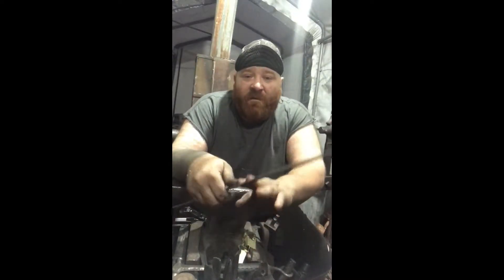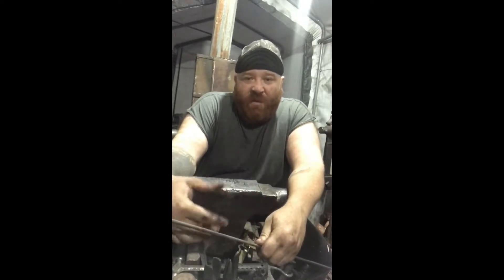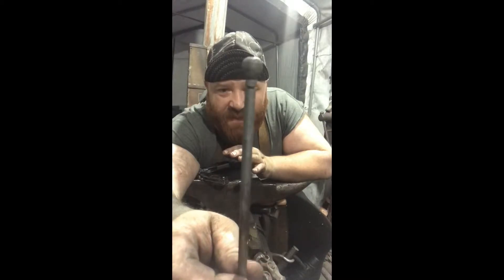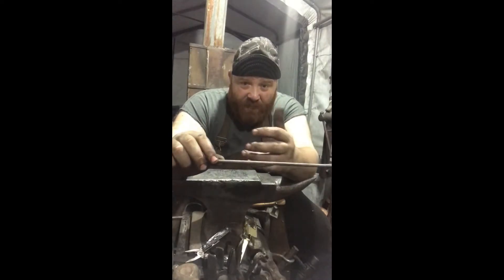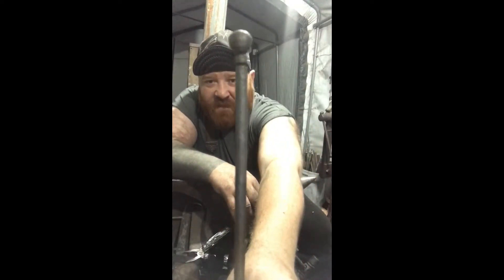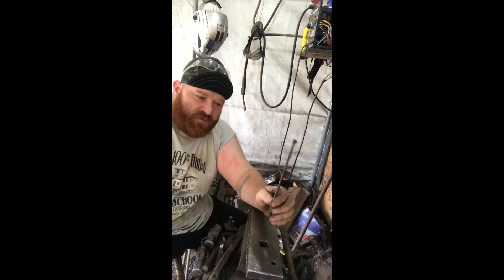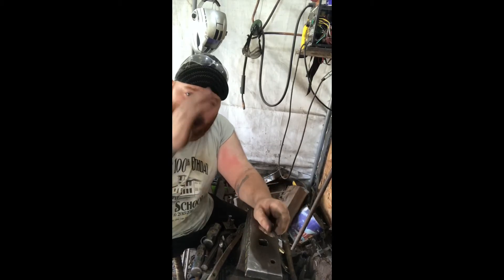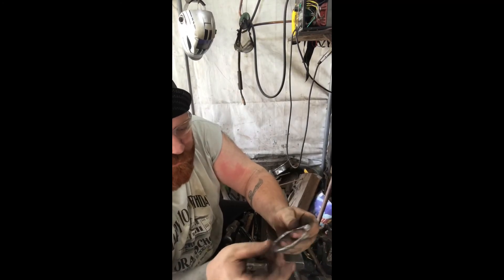Forging a Bracelet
1/4” round stock forged bracelet